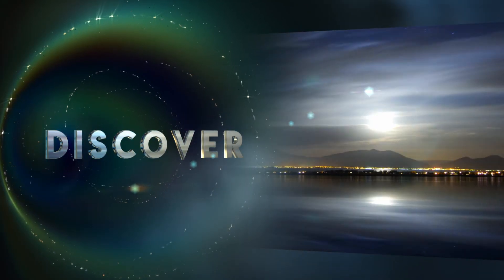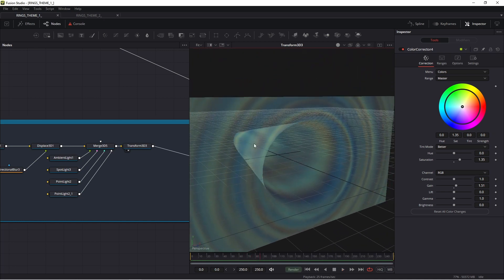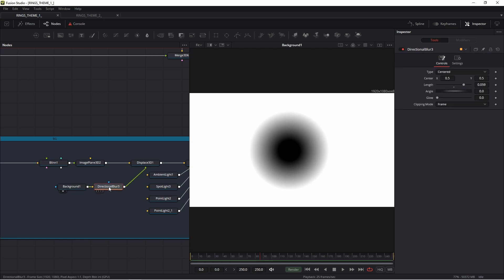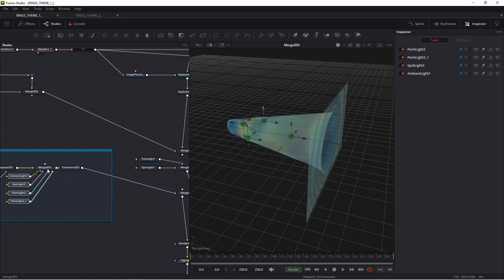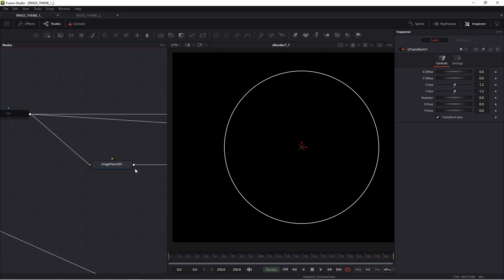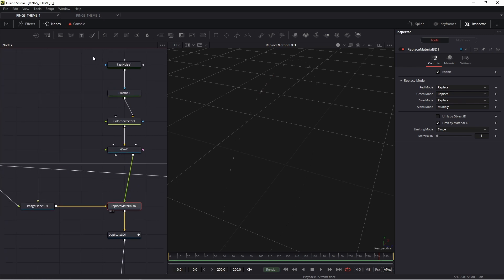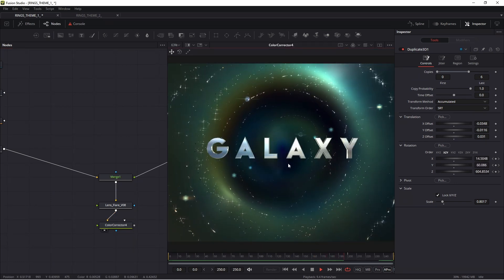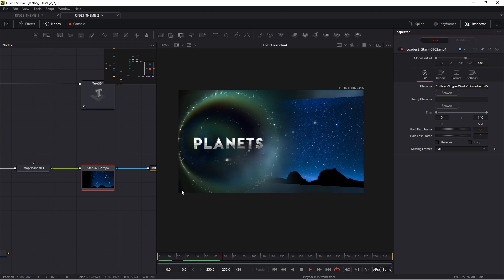GRAPHIC THEME IN FUSION to DOWNLOAD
Hi in this short tutorial Fusion I will show you my new GRAPHIC THEME in FUSION.